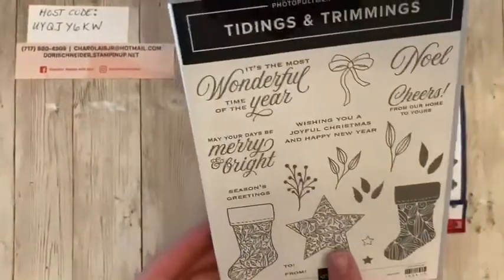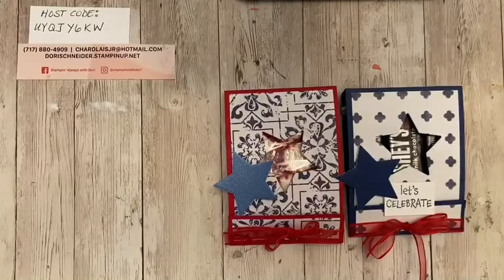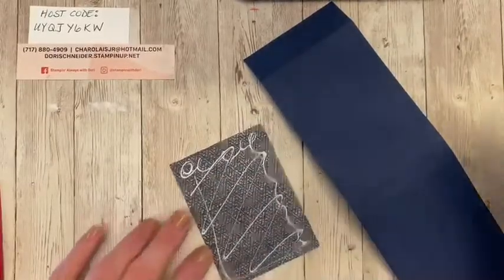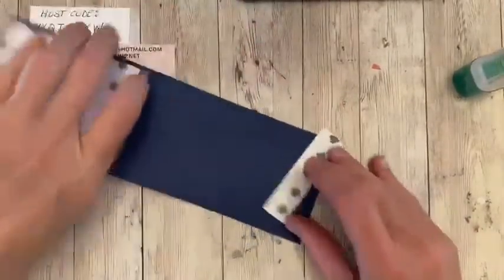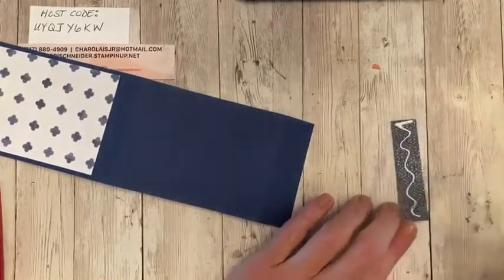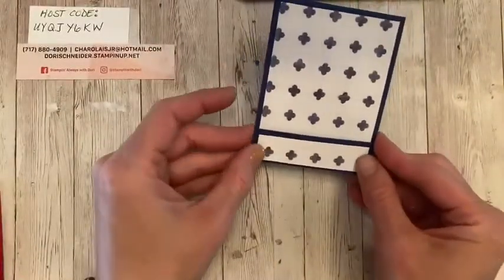Tidings & Trimmings Match book favor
Hershey bar holder-
DSP 4 x 3, 3 x 3/4
Card stock 3 1/4 x 10
Score on the long side at 4 1/4, 4 3/4, & 9
You will need a die or a punch to cut the center out of your match book.
15 ribbon the color of your choice.
I hope you enjoy my project.